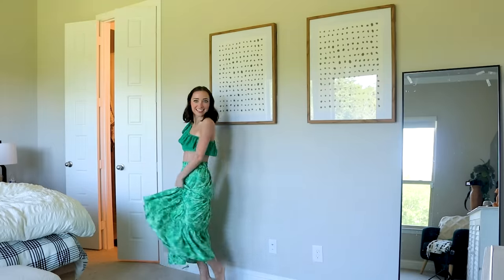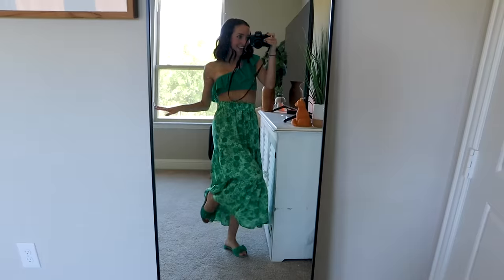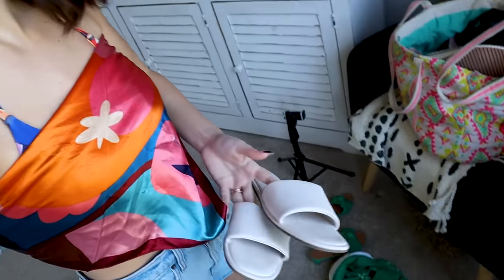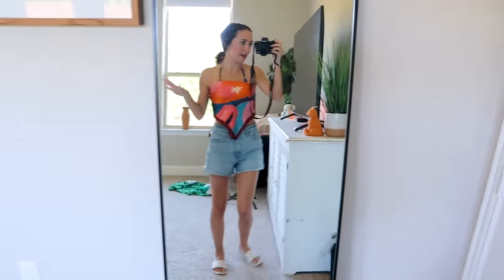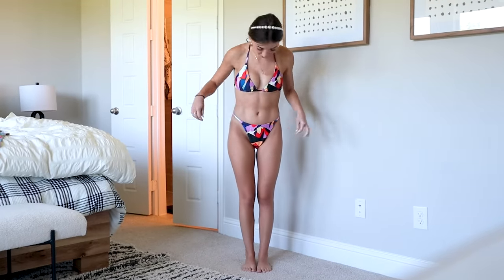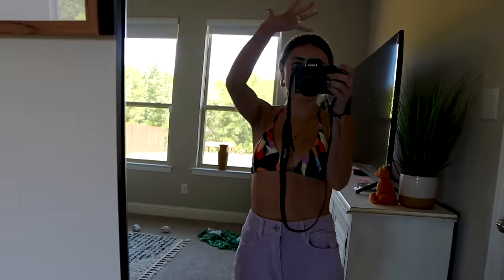Twin vs Twin | Who wore it BETTER?! (Swimsuit Edition)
Today you are going to see us go head to head in a much heated competition: Who wore it better?

As of right now, Bailey has NEVER won one of these challenges! This time, we decided to do a swimsuit edition of this twin vs twin challenge. Since its almost summer time, which means lots of beach visits and swimsuit outfit ideas, we thought this would be super fun and might give y'all some ideas on how to wear and style your swimsuits for the summer!

 ❤️'s - Brooklyn

💥HELP US OUT💥: You can help us translate our uploads, and get credit below each video!